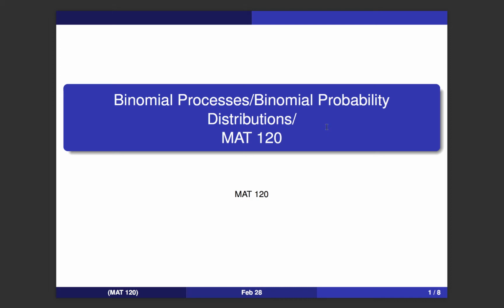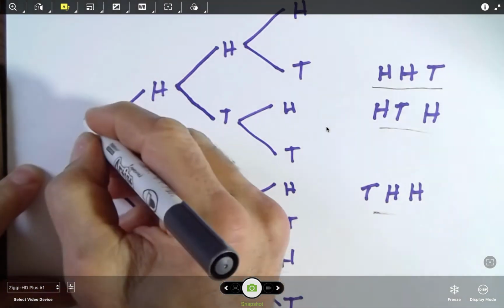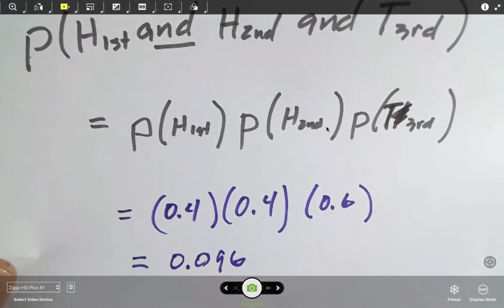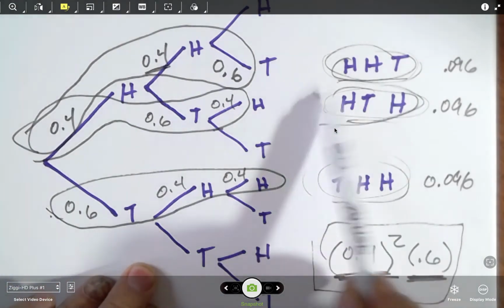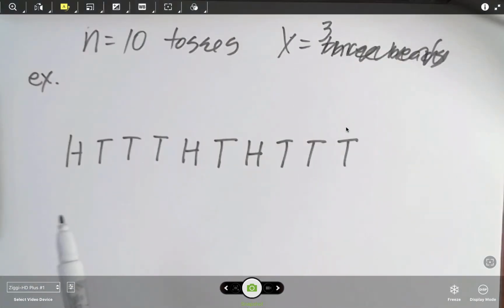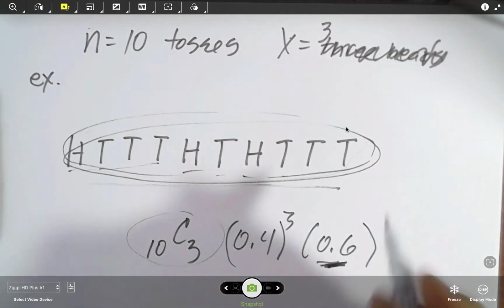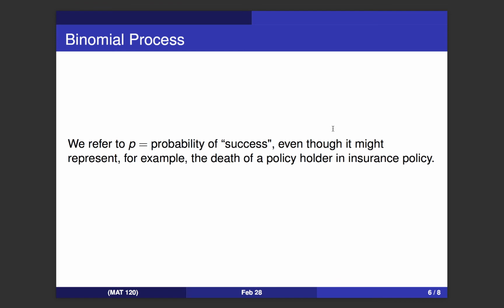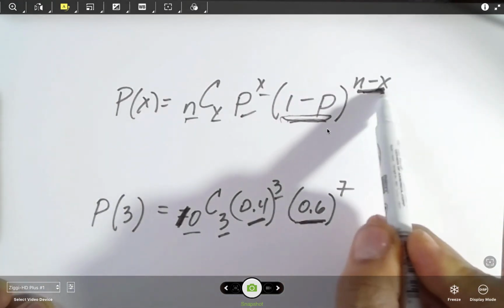MAT120 Binomial Probability